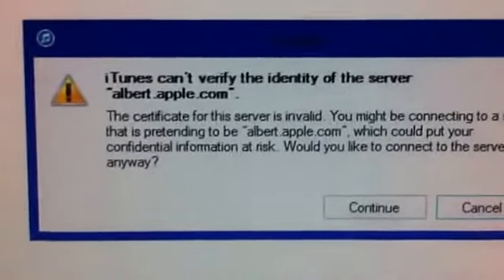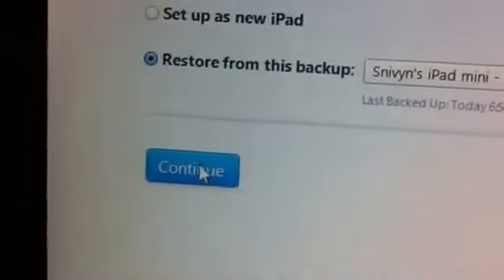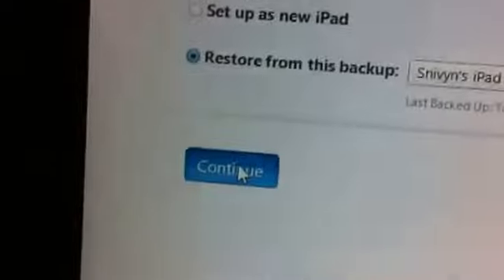NEW AND LATEST DOULCI ICLOUD BYPASS TUTORIAL! WORKS ON ALL DEVICES!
Hello, DOULCI activator is the only World's single APPLE ICLOUD bypass service. Which is absolutely free. Doulci Activator bypass and unlocks all the Idevices.

Give a try. Get a download link in video.